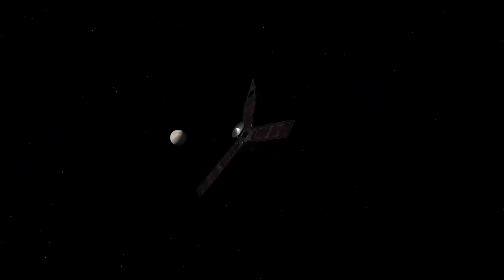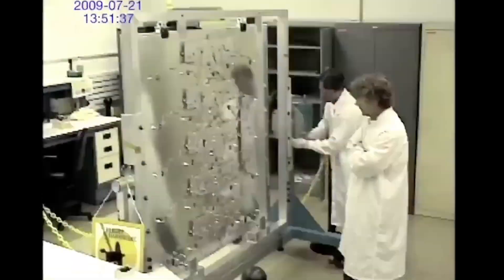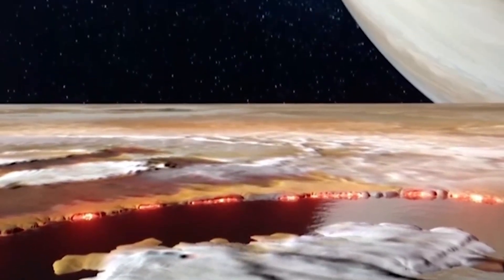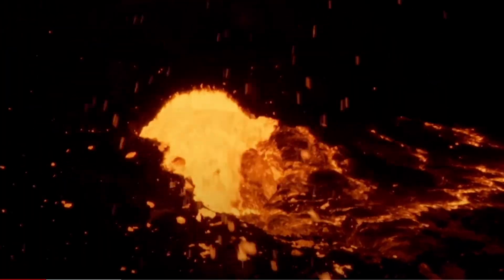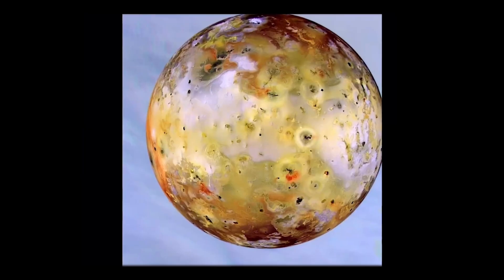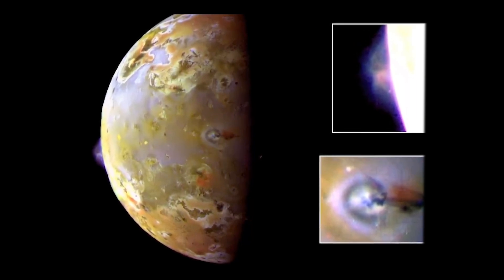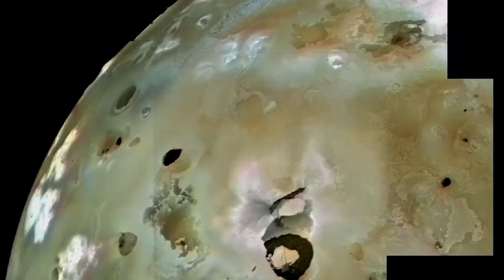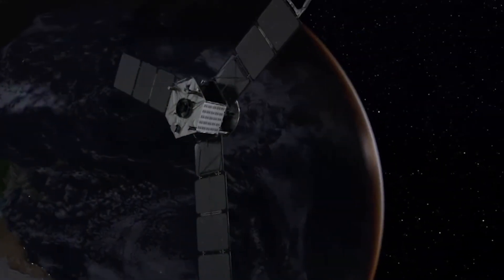NASA’s Juno Captures Spectacular Lava Lakes on Io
Discover the fiery secrets of Jupiter’s moon Io as NASA’s Juno mission unveils breathtaking infrared images of active lava lakes. Using the Jovian Infrared Auroral Mapper (JIRAM), Juno has captured detailed thermal images showing hot rings of lava surrounding cooler crusts on Io’s surface. These findings offer a unique glimpse into the moon’s intense volcanic activity, drawing comparisons to Earth’s own Hawaiian lava lakes. Join us as we explore the latest discoveries from Juno and what they reveal about this volcanic moon.